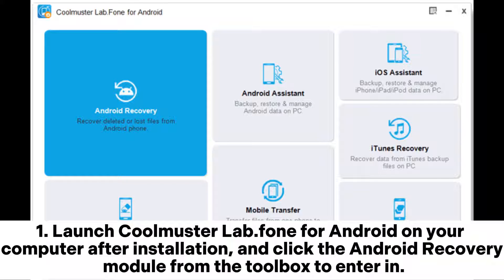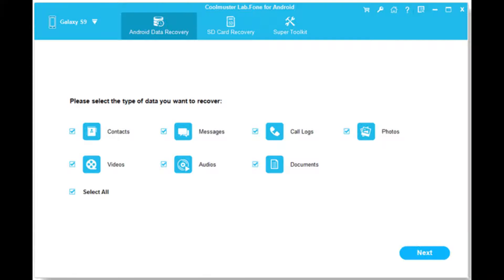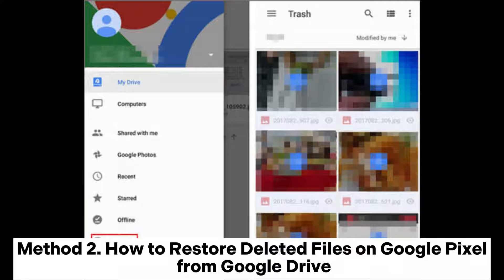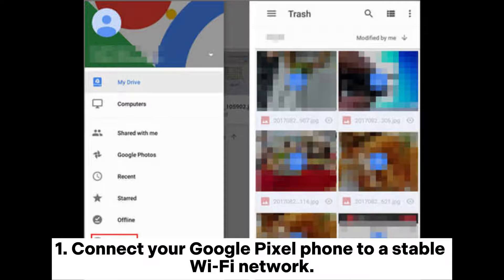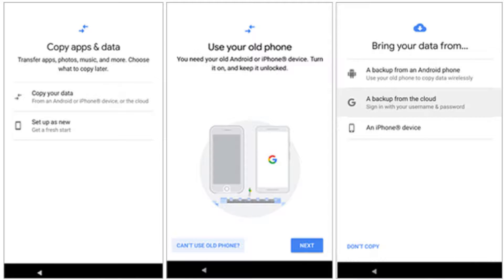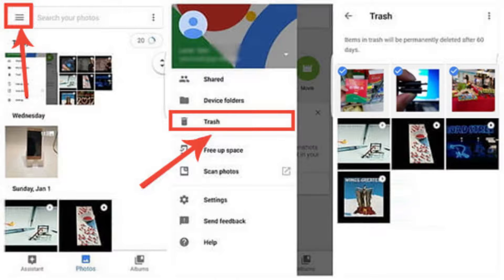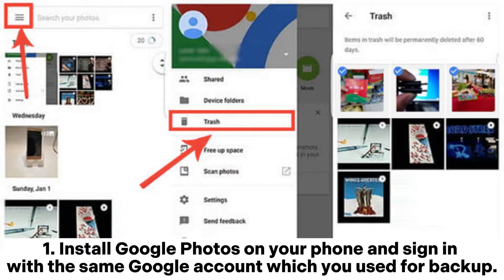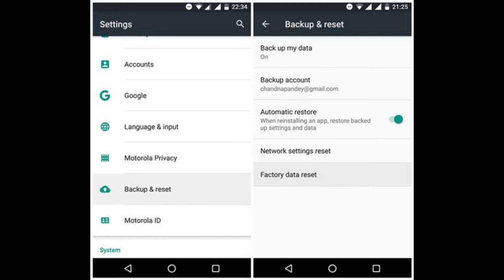Google Pixel Data Recovery Guide: How to Recover Deleted Files from Google Pixel (Solved)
Losing important files on Google Pixel isn't the end of everything, as you can do Google Pixel data recovery effortlessly with the 5 possible ways in this video.

00:00 Start
00:10 Method 1. How to Recover Deleted Data on Google Pixel Phone without Backup via Coolmuster Lab.Fone for Android
01:03 Method 2. How to Restore Deleted Files on Google Pixel from Google Drive
01:37 Method 3. How to Restore Deleted Files to Google Pixel from Backup of Google Sync
02:09 Method 4. How to Get My Pictures Back from Google Pixel via Google Photos Backup
02:47 Method 5. How to Retrieve App Settings from Backup